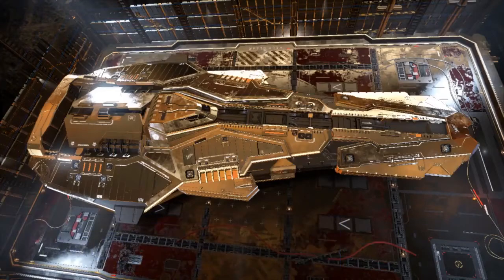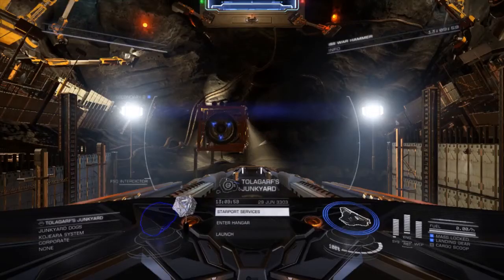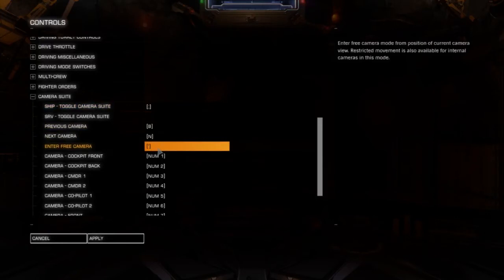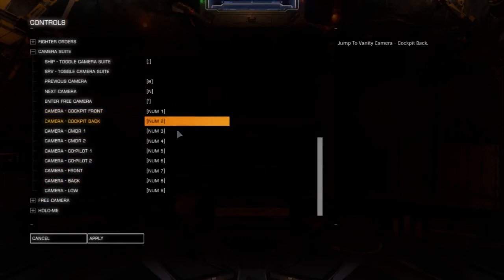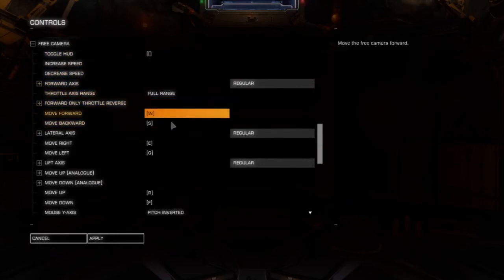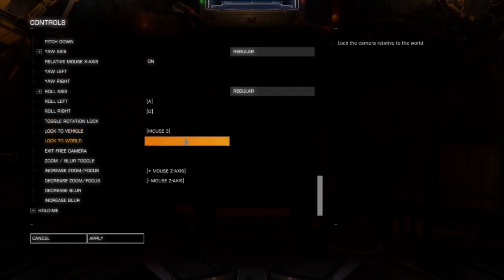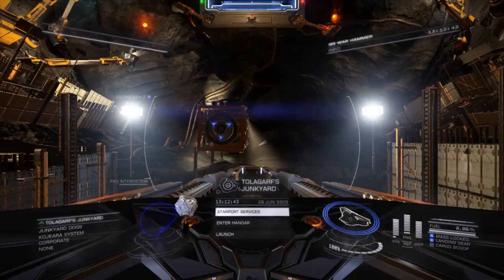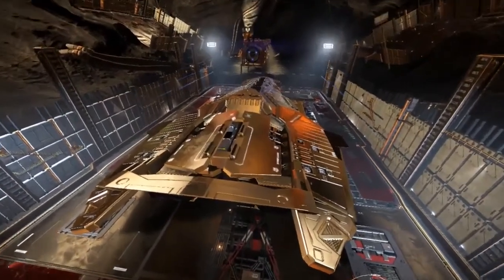Elite Dangerous Free Cam Setup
A quick setup of the Free Cam for taking pics.